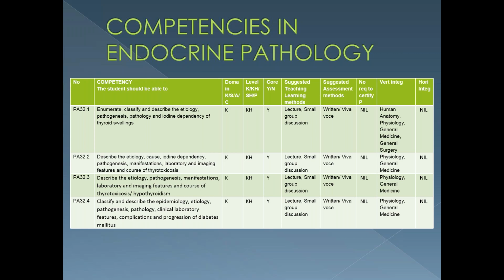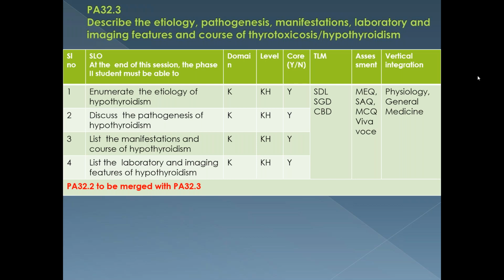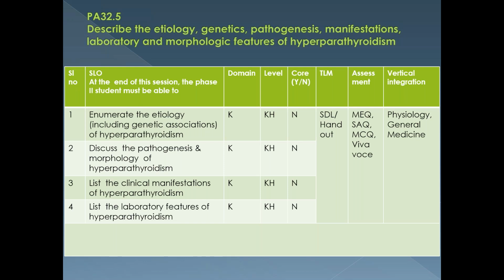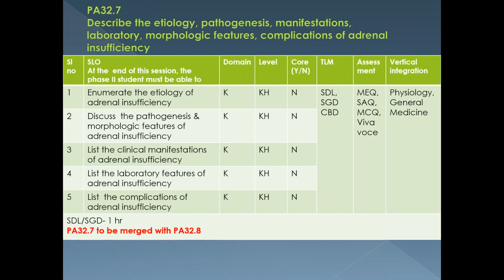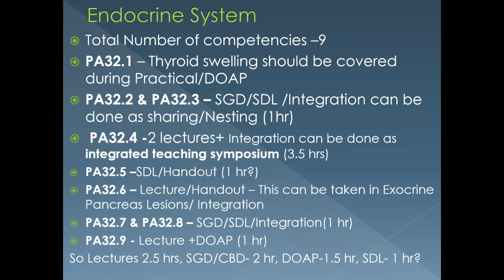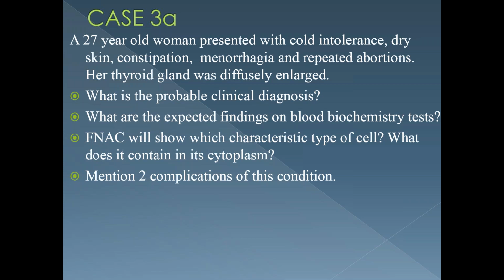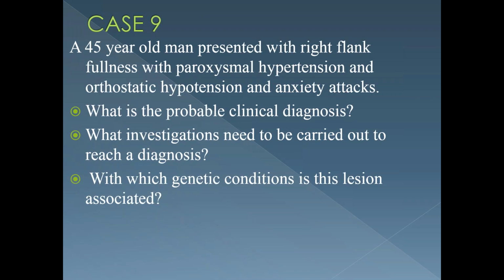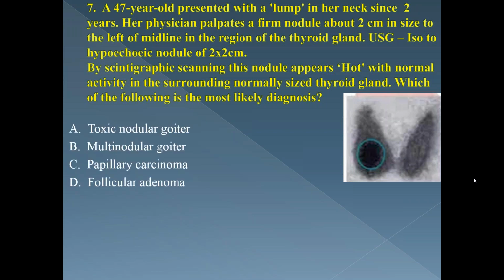CBME Pathology SLOs Endocrine Pathology